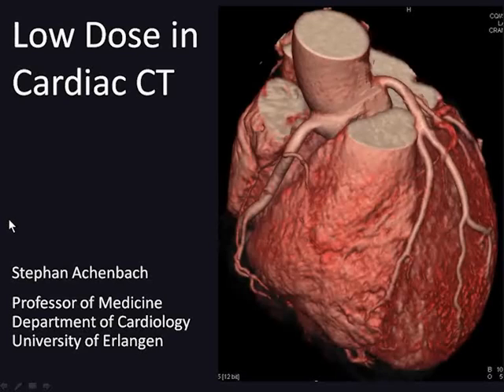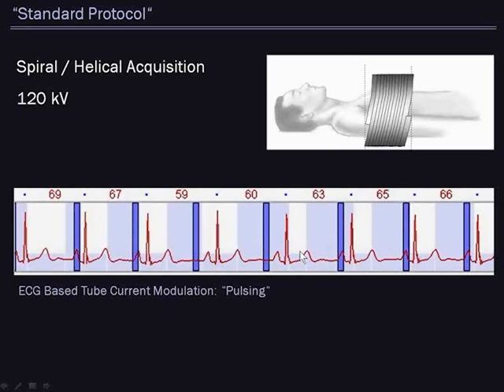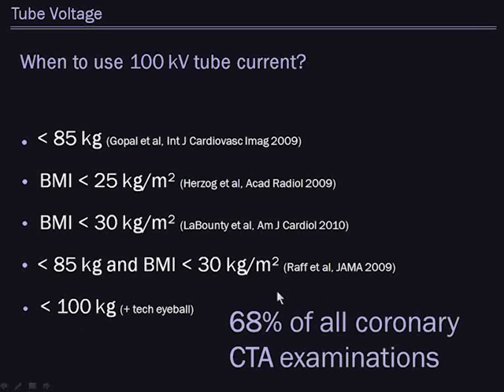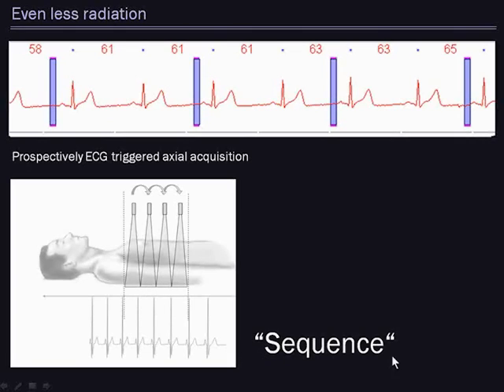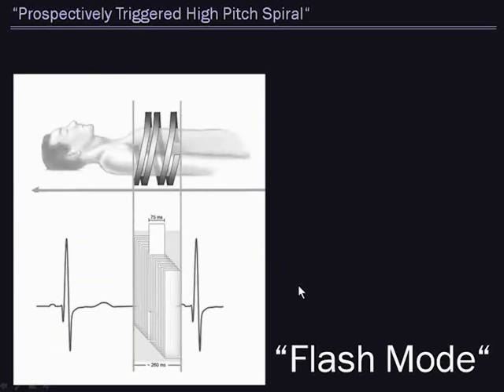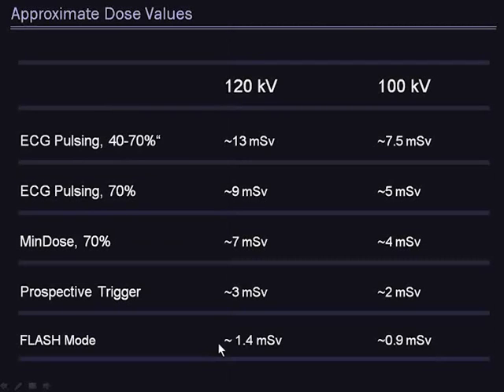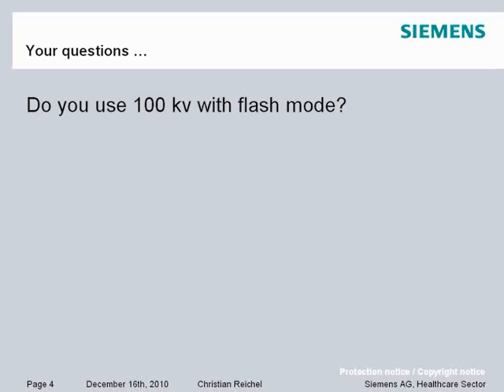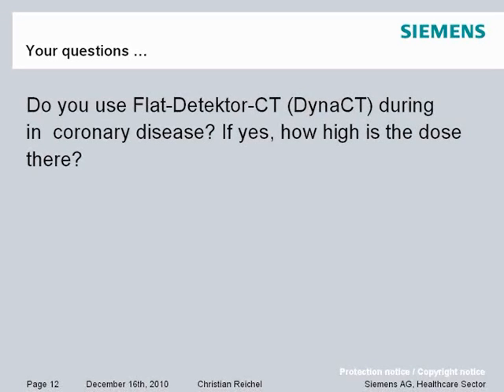Training & Education Siemens Healthcare Global